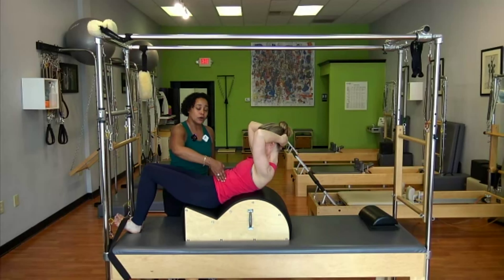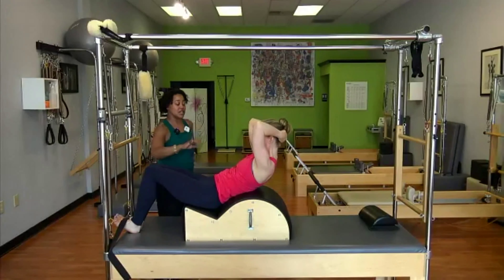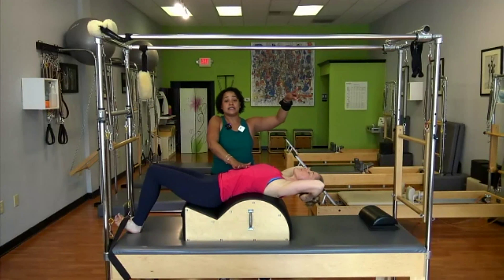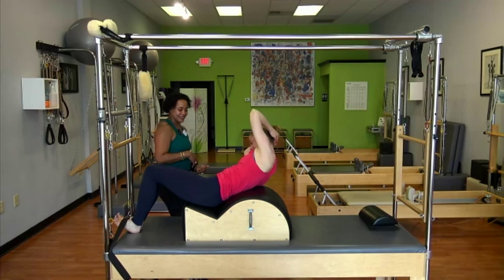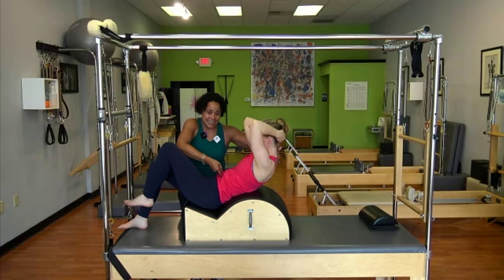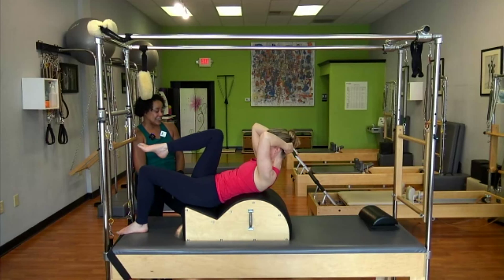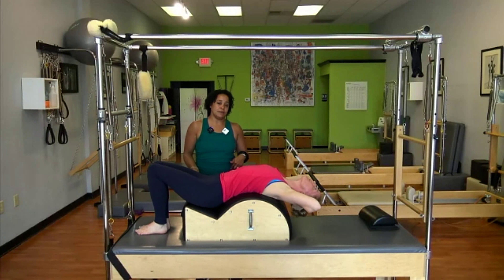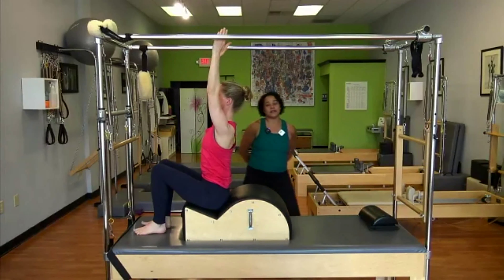Uncage Your Ribs Free Shoulders MVMT short clip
Uncage Your Ribs + Free Up Shoulders with Danica Classtermind!
Recording Now Available!
The ribs are not flat, and shoulder blades move. We'll explore the relationship between thoracic mobility and the biomechanics of the shoulder girdle, a complex area of the body that is critical for performance, as well as healthy activities of daily life. Thoracic mobility is a key element in the strength and positioning of the shoulder joint. This Classtermind is a combination of lecture and movement on the Tower/Cadillac and Spine Corrector. We'll also incorporate small props for support and feedback.

Equipment (recommended, not necessary to attend): Spine corrector or small barrel, trapeze or tower.

What You Get:
Supplementary materials and session handout for tracking along with video.
Full recording to the LIVE session (once complete) and 90 minutes of content with Danica.
Indefinite access inside this course ticket! Come back anytime to review.